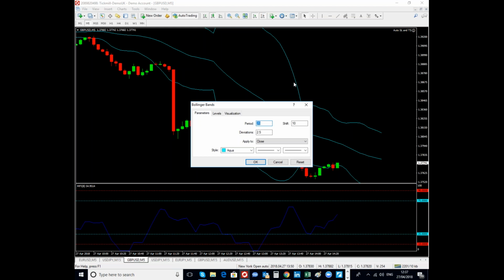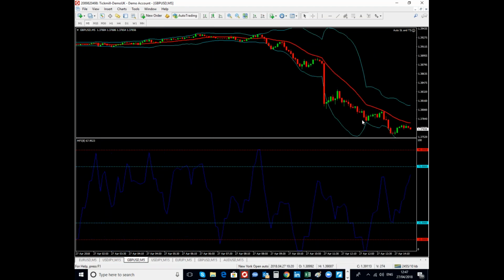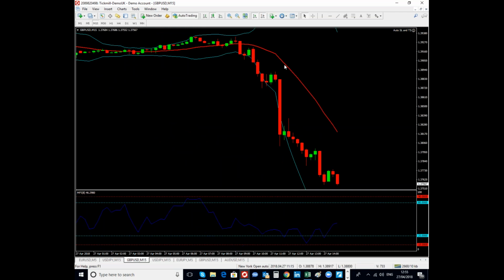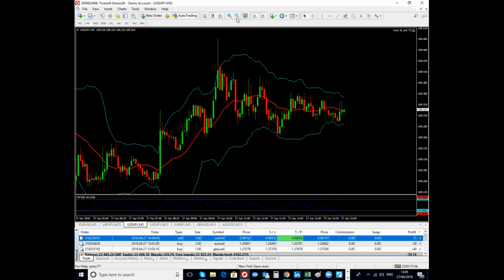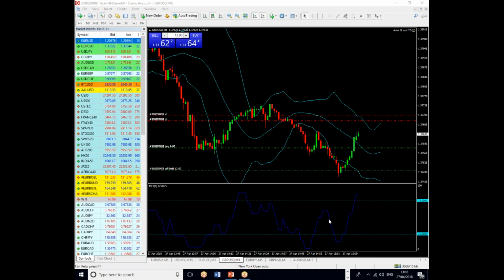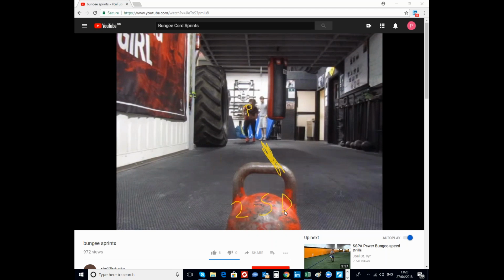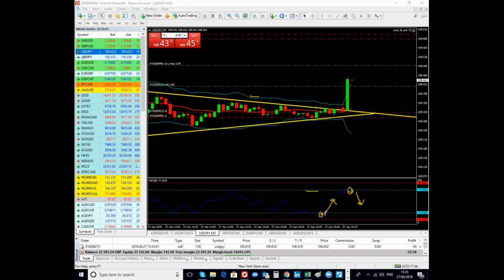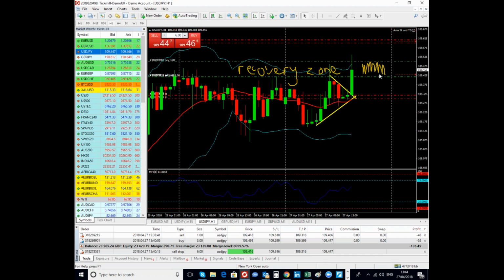Bovarius Capital Management Live room trading session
Bollinger Bands and Money Flow Index strategy